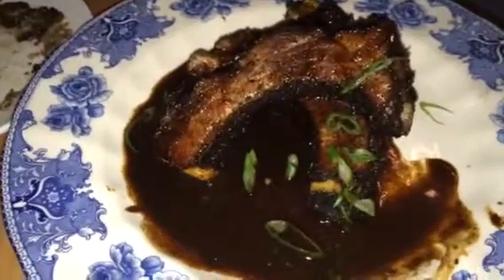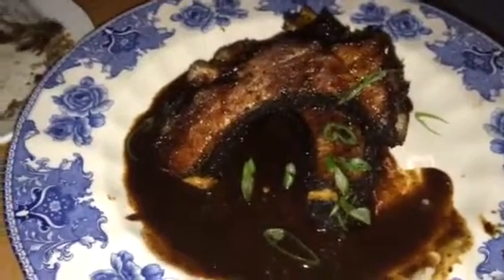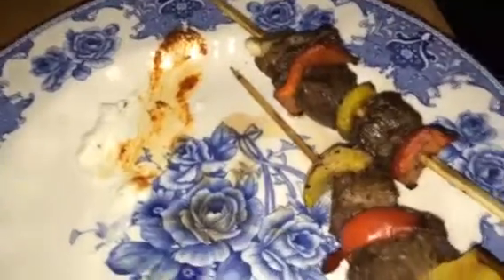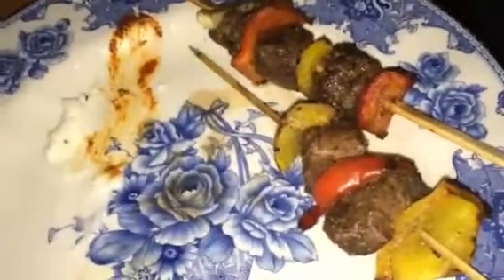Babyback ribs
Ribs